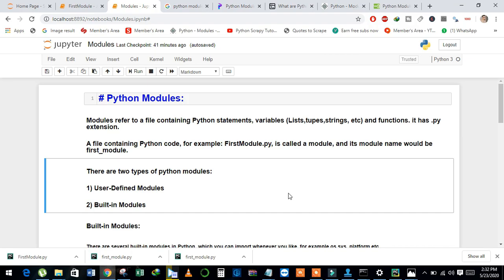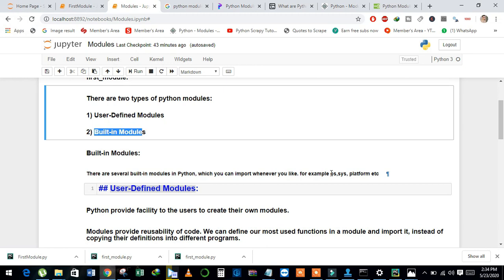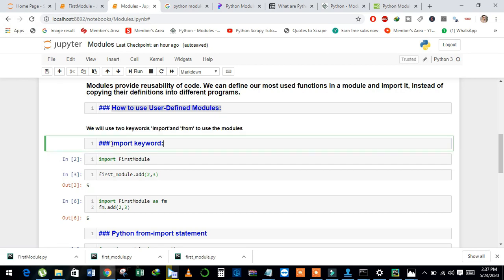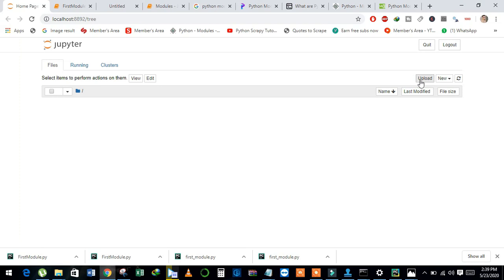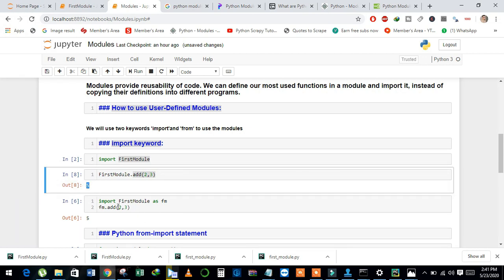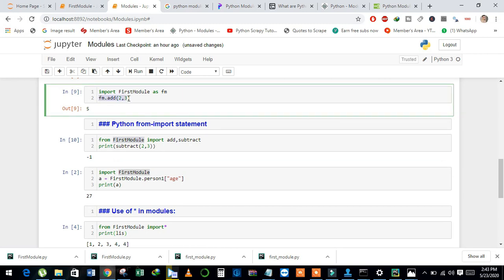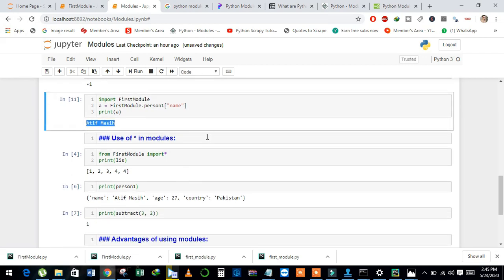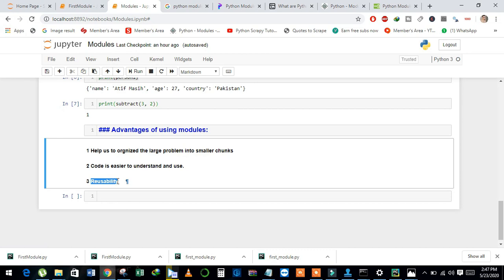41 User Defined Modules in python 3 using jupyter notebook by Atif Masih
41 video of learn python 3 with atif masih series
in this video i have covered python modules in simple way beginners can easily understand what are the modules and how we can use modules
# python modules in python 3
built-in modules
# user-defined module
# how to import module in python 3
# what is the use of import and from keyword in python 3
you can discuss anything in my what's app group